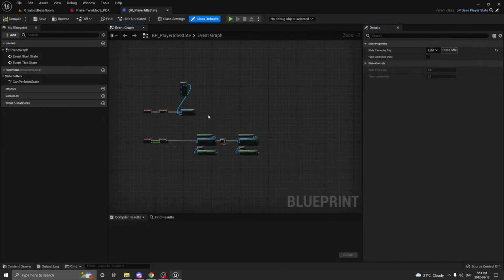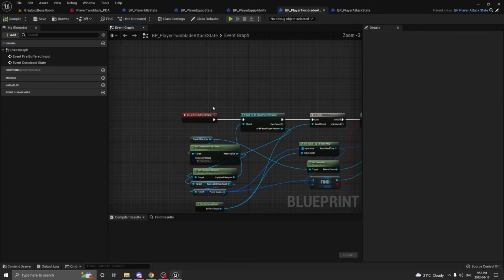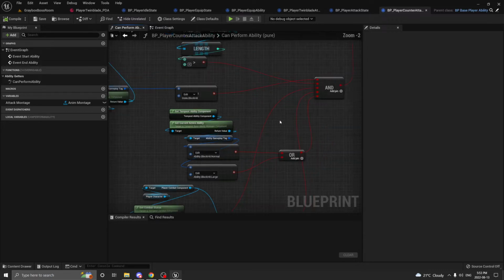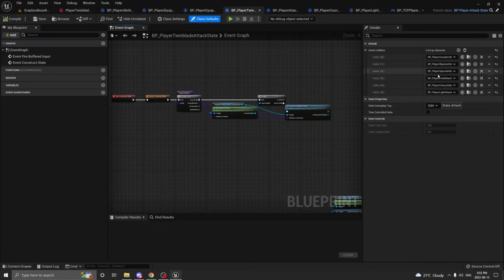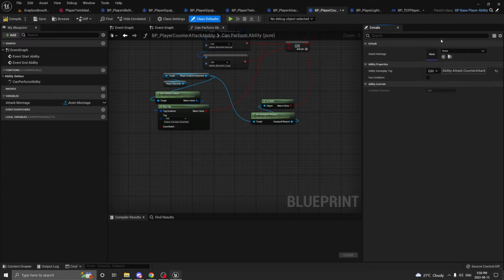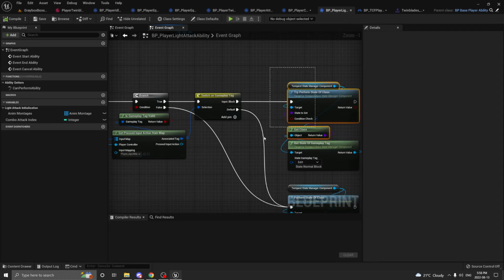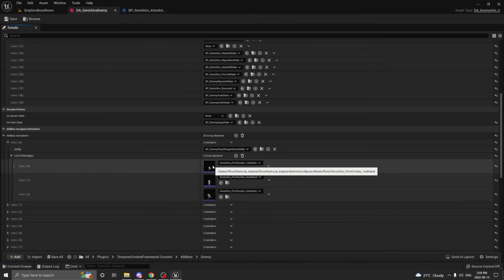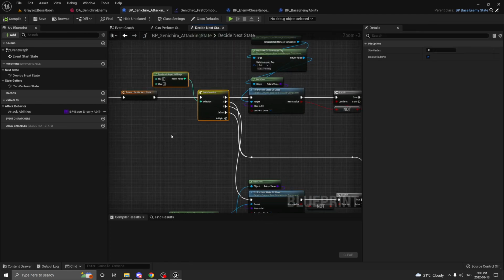TCF - General Look At Ability System Component